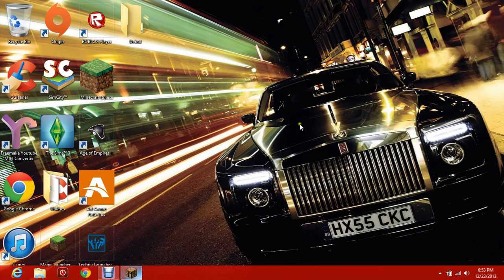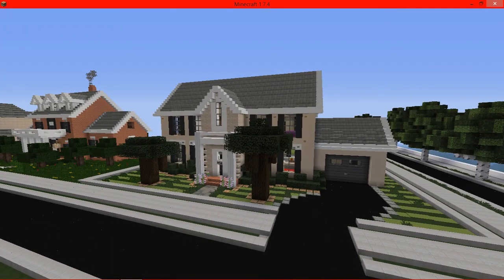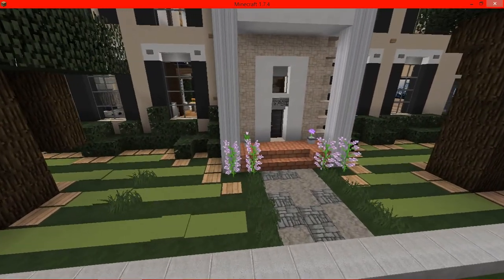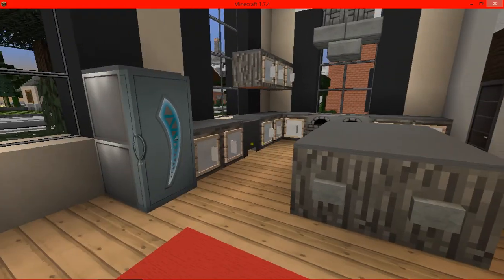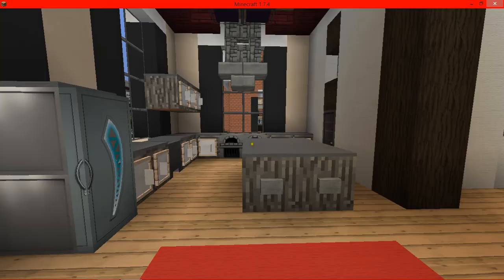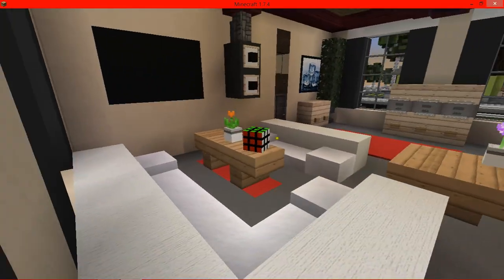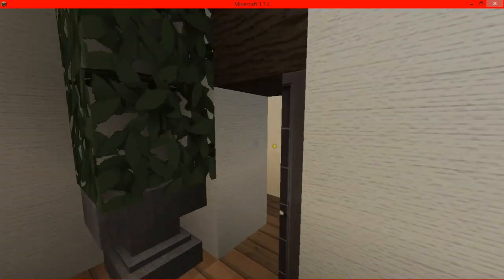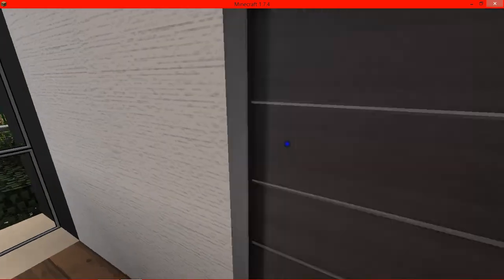Colonial House Tour